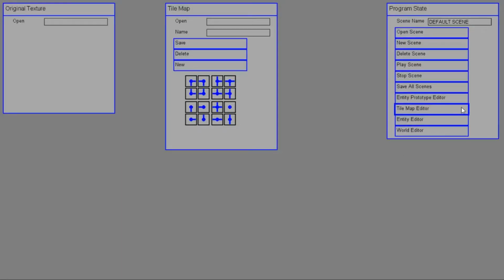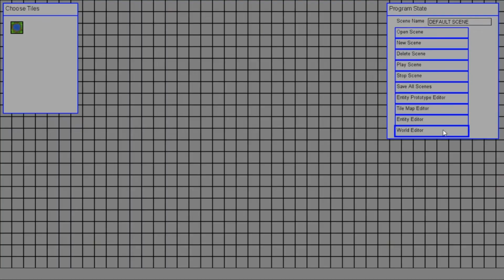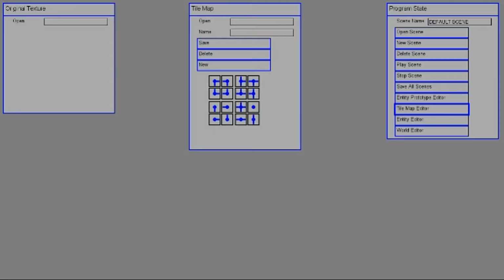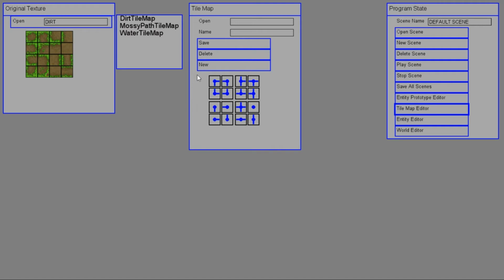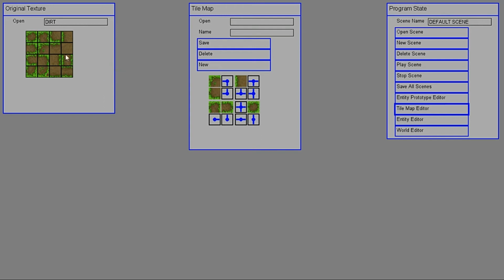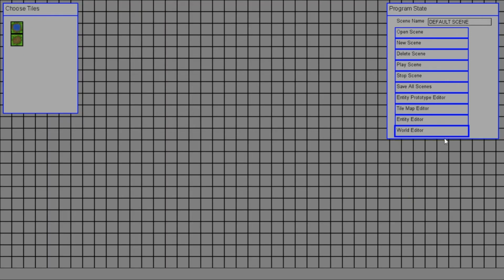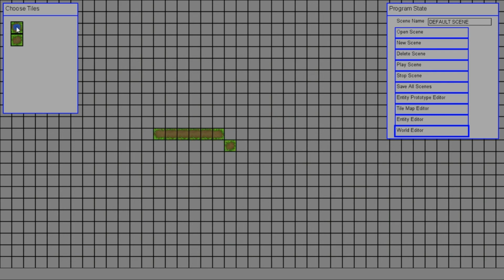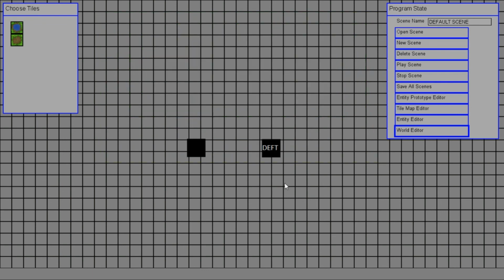DeftLib Tutorial Episode 8 Tile Maps